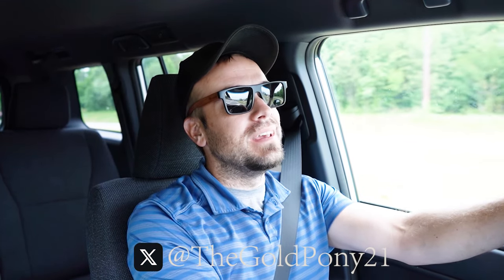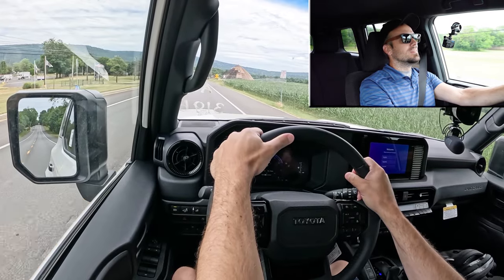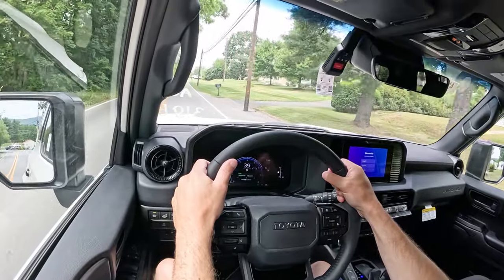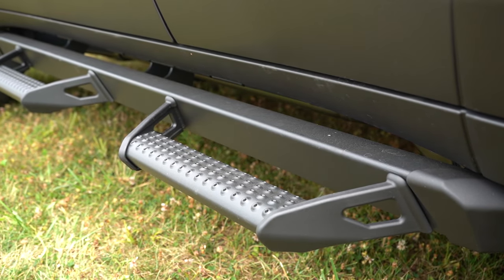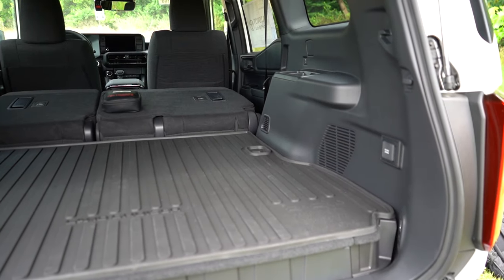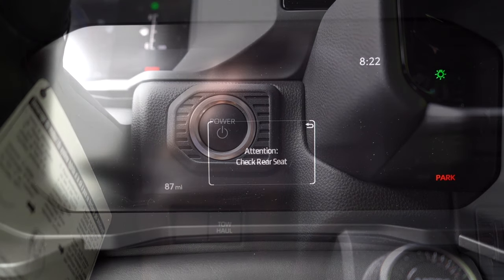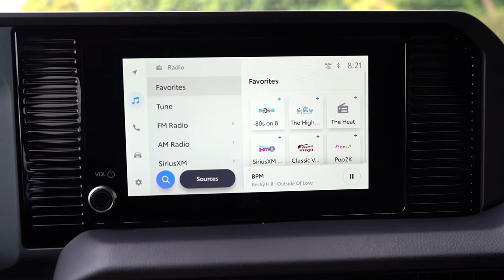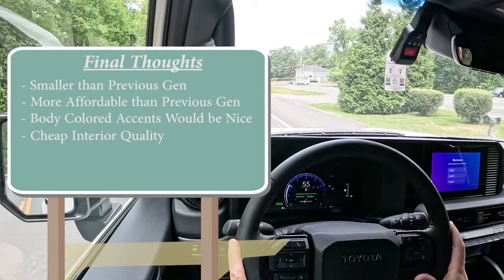2024 Toyota Land Cruiser Review | The Off-Road Legend is Back!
In this video I'll go for a test drive & completely review the NEW 2024 Toyota Land Cruiser! I'll test out acceleration, braking, steering feel, cargo space, rear legroom, sound system, exhaust clip & much more!

Big thanks to Younger Toyota in Hagerstown, MD for allowing me to check out the NEW 2024 Toyota Land Cruiser! For more information on their inventory please feel free to visit their website below!